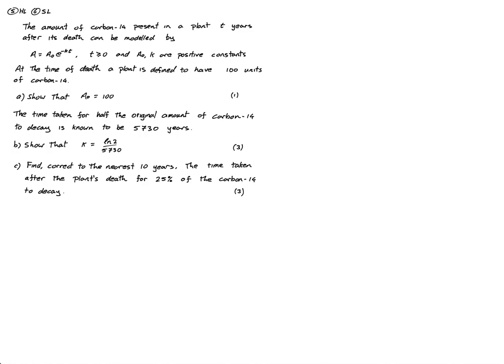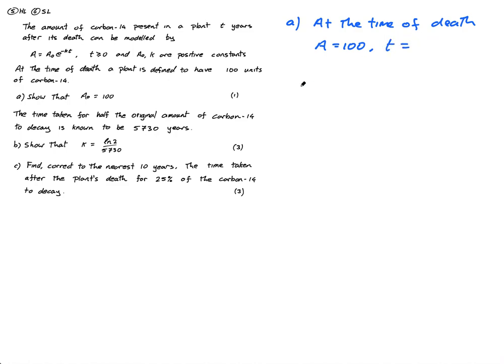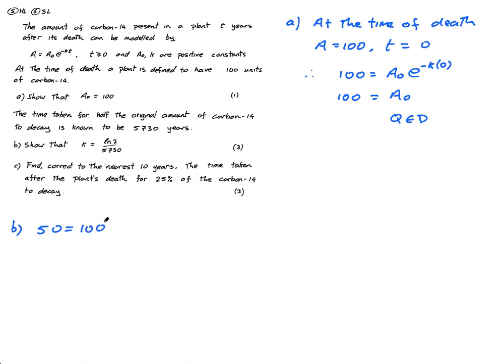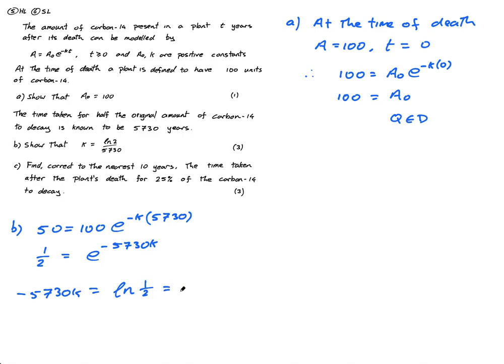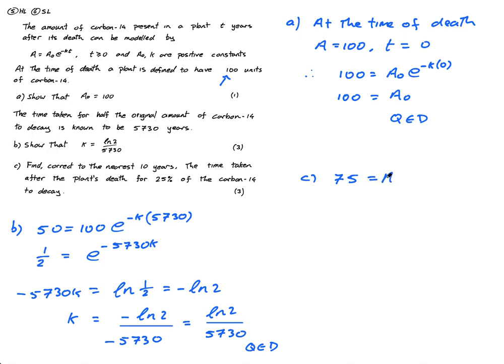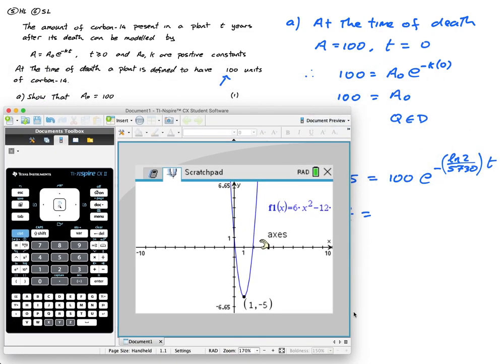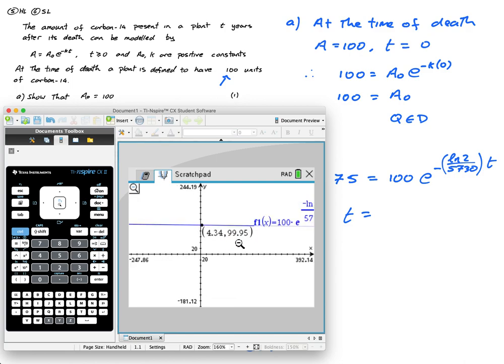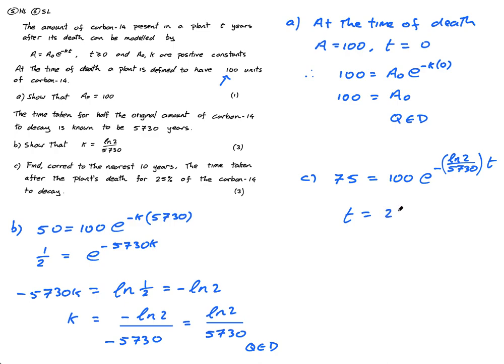AAHL 2021 May TZ2 P2 Question 5